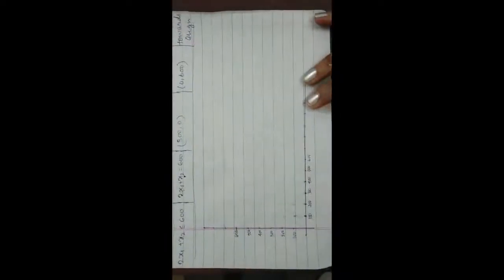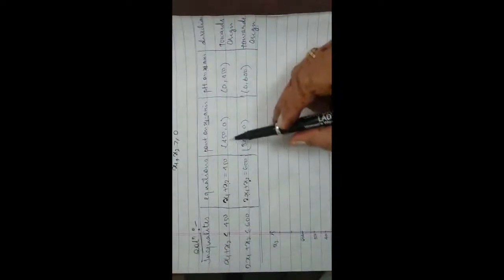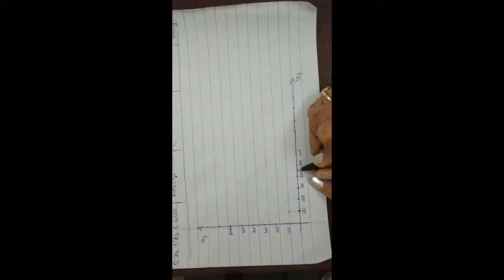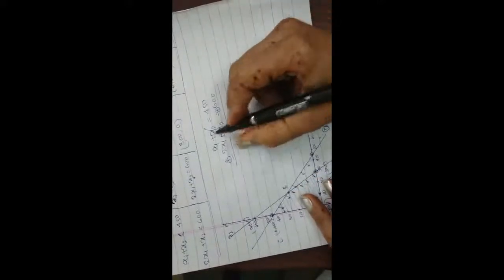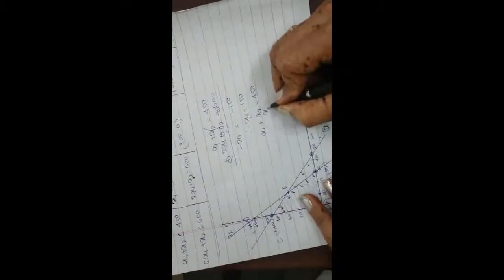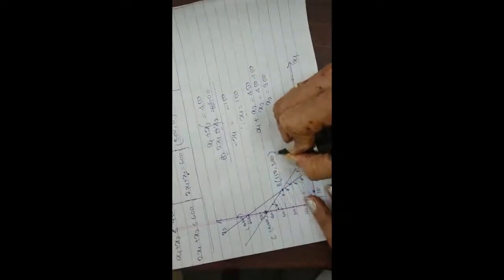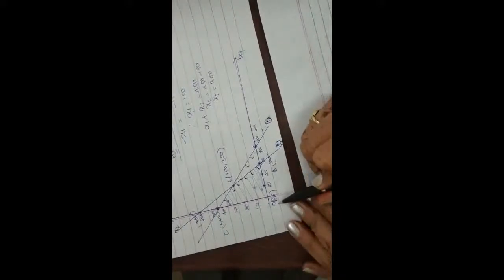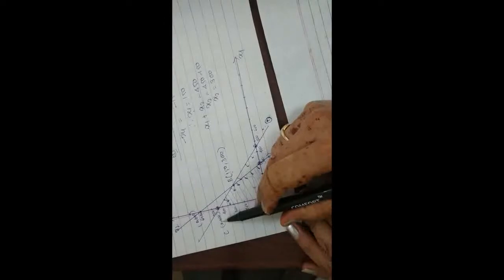Operations Research|Graphical Method to solve LPP (lecture 02).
In this video we solve LPP by graphical method.
Simple LPP with two decision variables can be easily solved by Graphical Method.
There are linear programming problem which may have
1) A unique optimal solution.
2) An infinite number of optimal sotion.
3) An unbounded solution.
4) No solution.